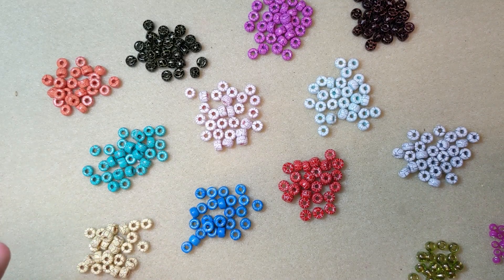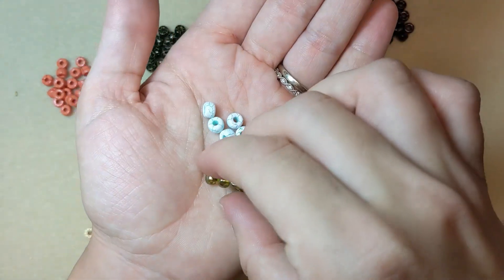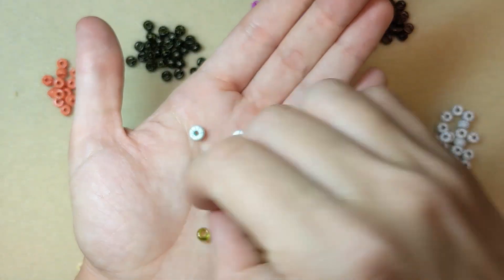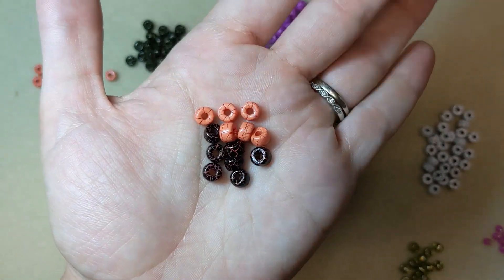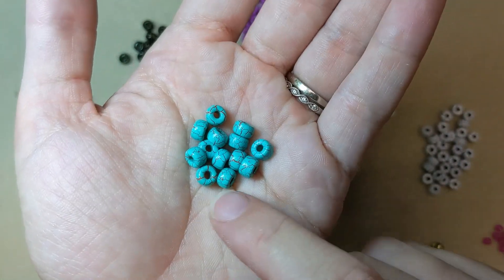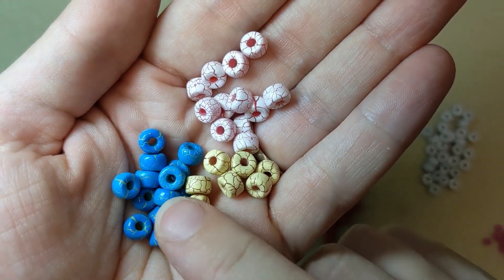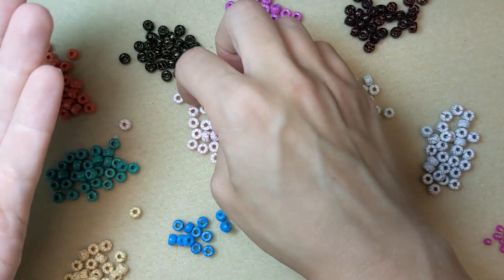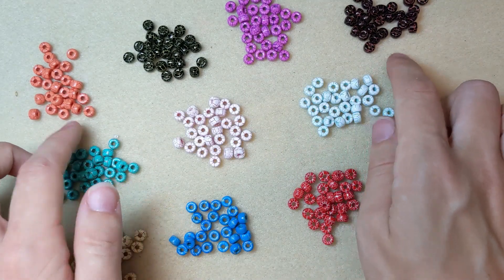Crackle Style! Matubo Czech Glass Seed Beads with Ionic Finish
In this video, we're sharing our new collection of Matubo 2/0 Czech Glass Seed Beads featuring the Ionic Finish.